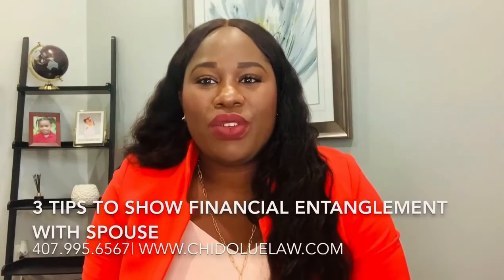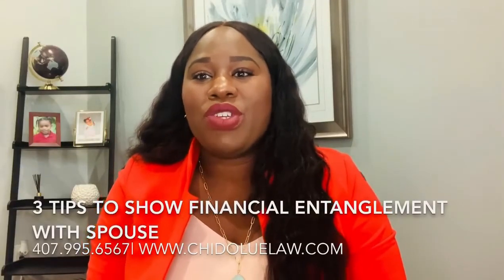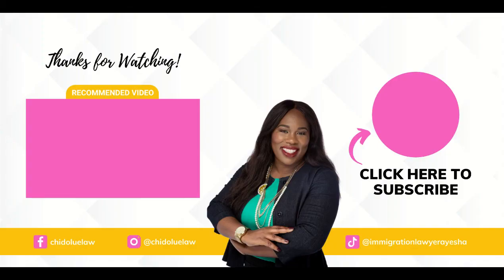3 Tips to Show Financial Entanglement with Spouse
3 Tips to Show Financial Entanglement with Spouse

In today's video, I'll be sharing 3 important tips on how you could show financial entanglement with your spouse to increase your chances of success for a marriage-based Green Card.

In need of immigration help? Have immigration questions?

Attorney Disclaimer: The information provided in this video is for general information and educational purposes only and should not be taken as legal advice on any particular set of facts or circumstances. No Attorney-Client Relationship is created by you watching this video. Res Neither your receipt of this information from this channel or via forwarding nor your use of the information provided here creates an attorney-client relationship between you and The Chidolue Law Firm, PLLC. Please contact an Attorney if you need specific legal advice on your matter.